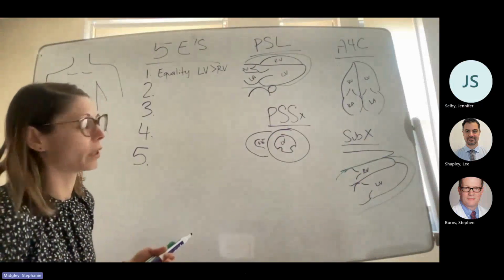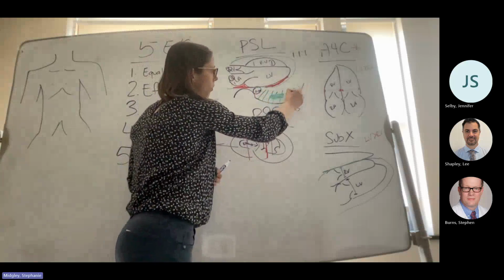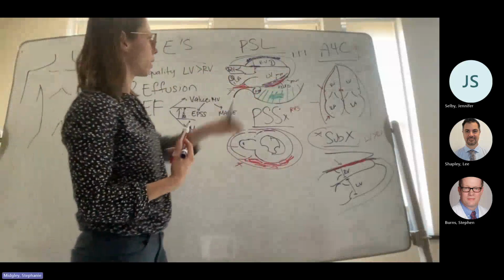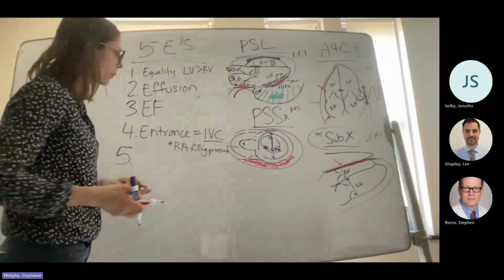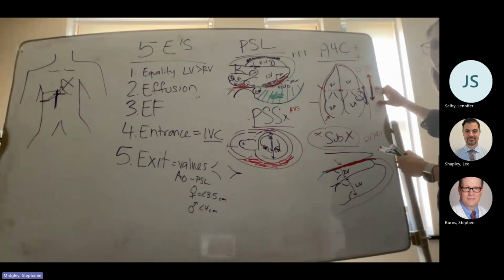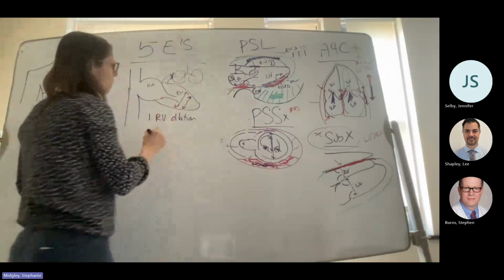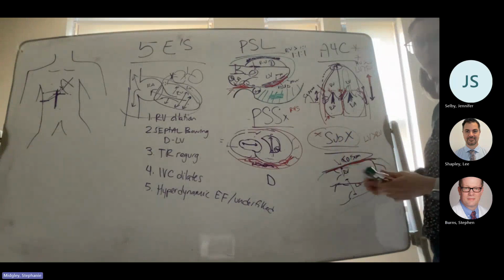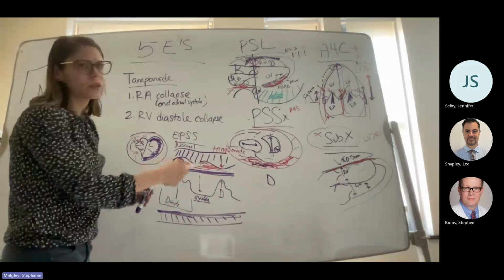The 5 E's of Basic Echo Interpretation